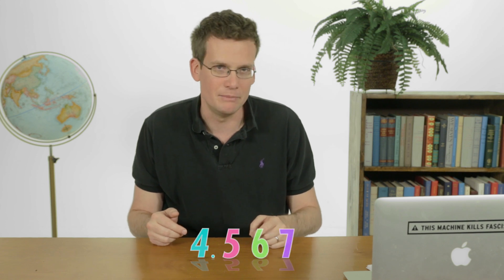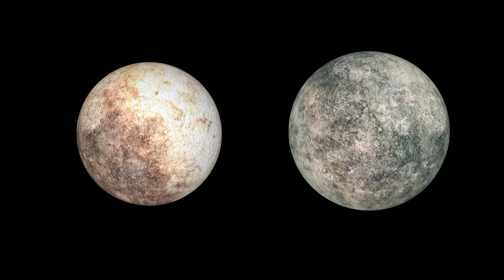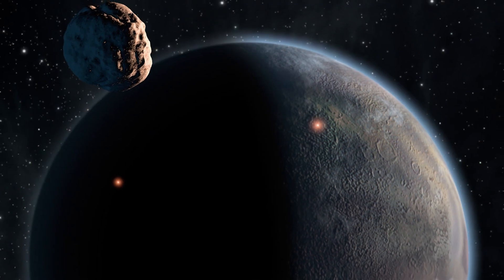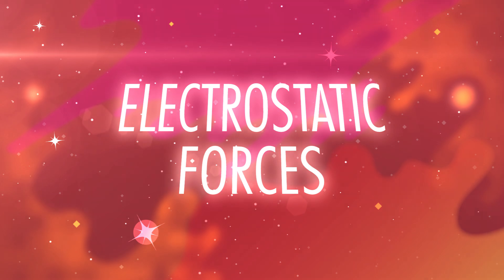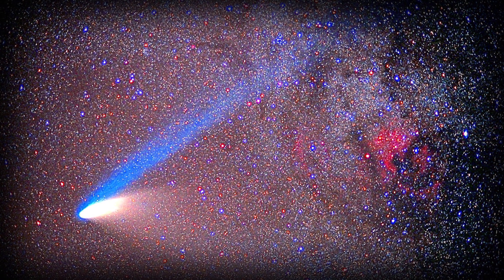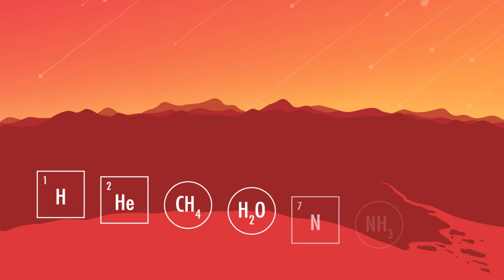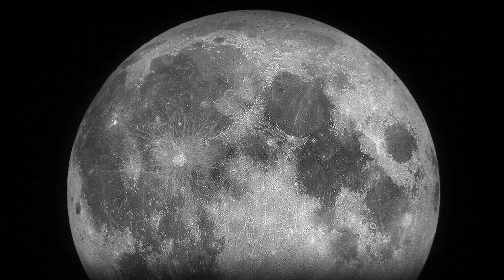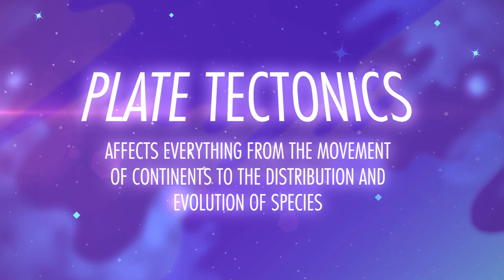Crash Course Big History #3: The Solar System & The Earth | Big History Project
Emily Graslie joins John and Hank Green to discuss the formation of our Sun, Solar System, and Earth - and how it's all slightly more interesting than leftover crumbs and clam chowder.